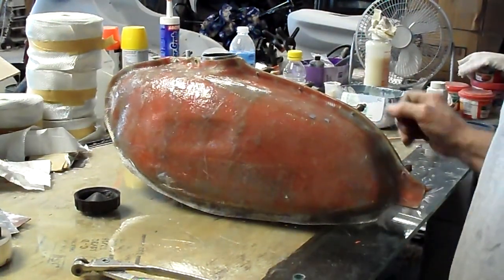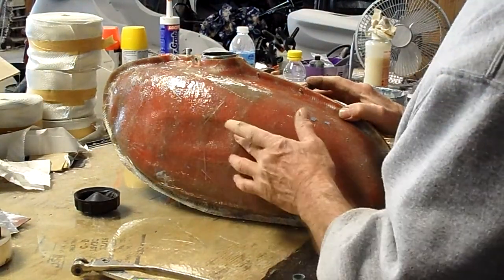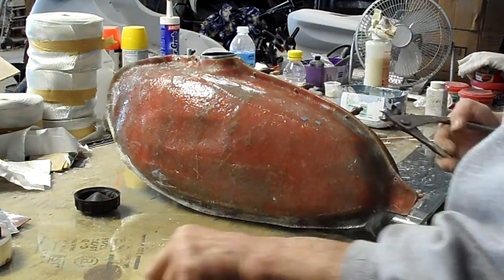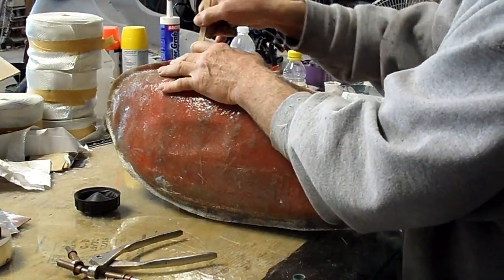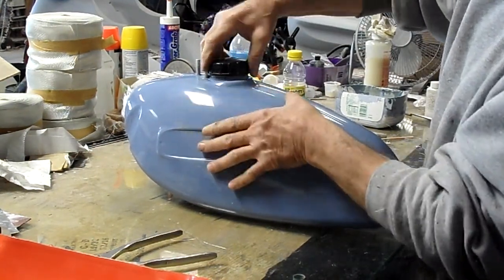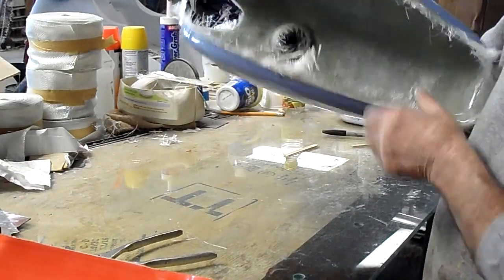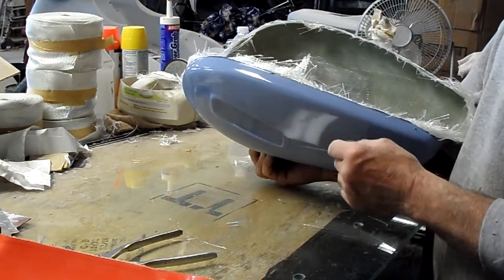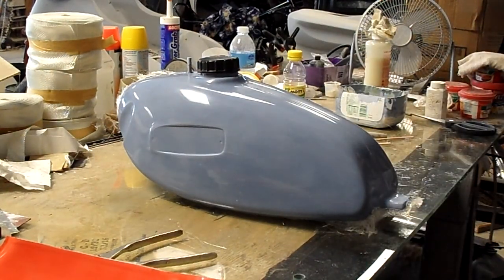Ossa ( NEW ) Phantom fuel tank.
This is my new Ossa Phantom fuel tank #1 out of the mold.